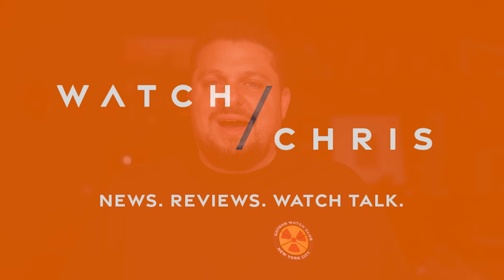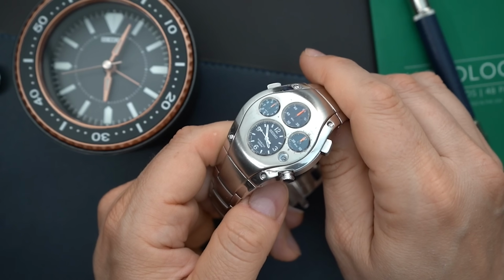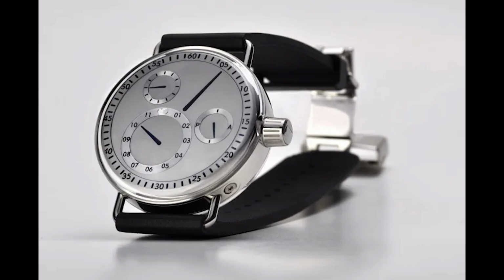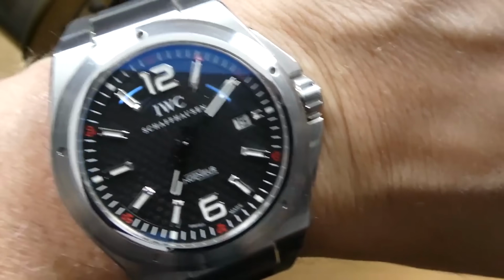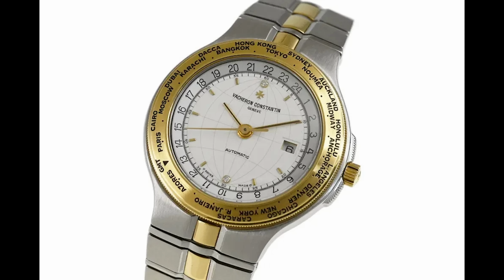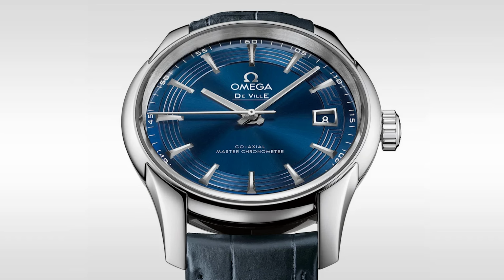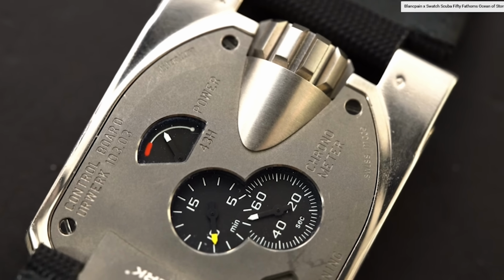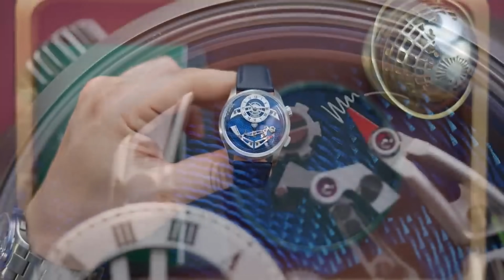Buy These Watches Before it's too late! - Future Classics that are Criminally Underrated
Buy These Watches Before it's too late! - Affordable Future Classics that are Criminally Underrated Bargains

Visit WatchChrisBlog.com

Link to the Citizen Tsuyosa